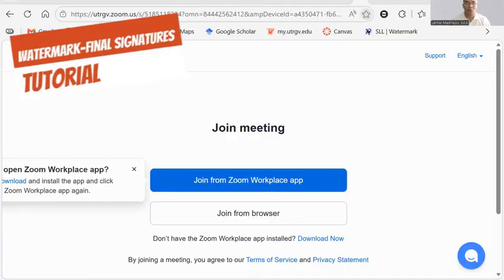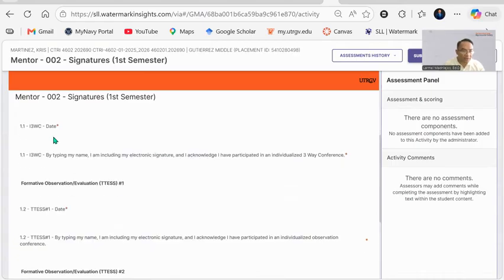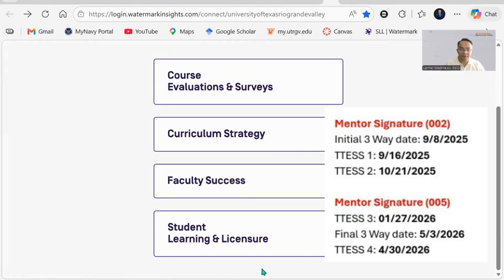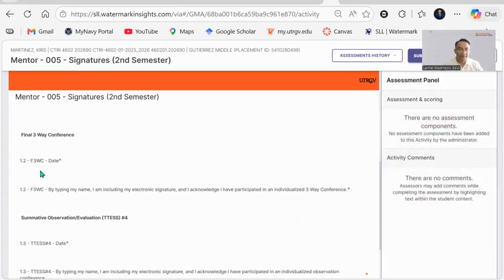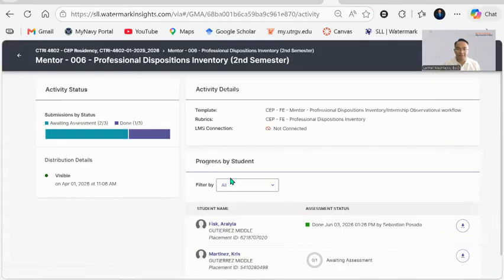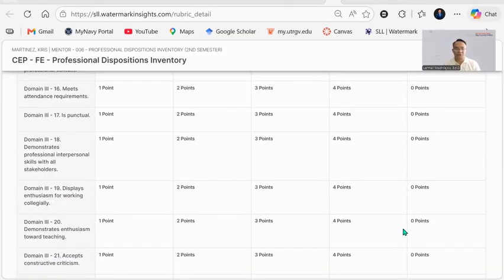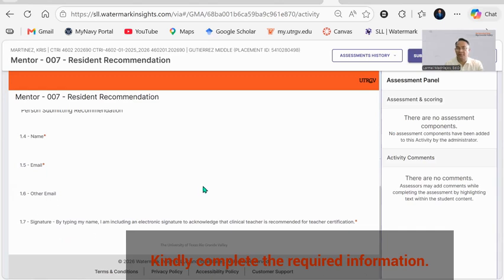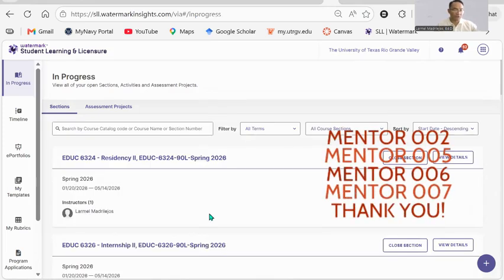Mentor Teacher - Final Signature - Tutorial Video